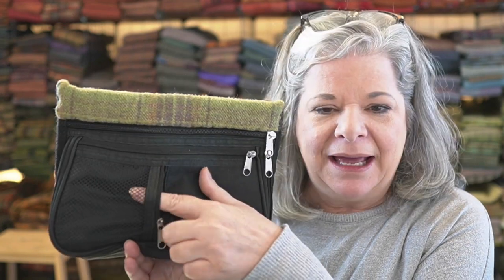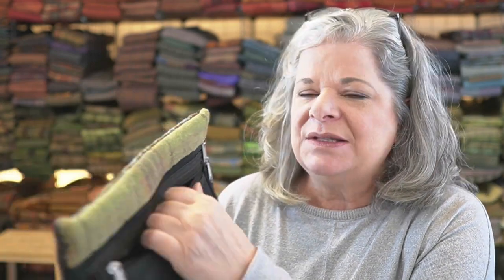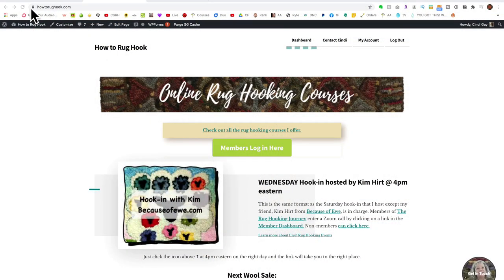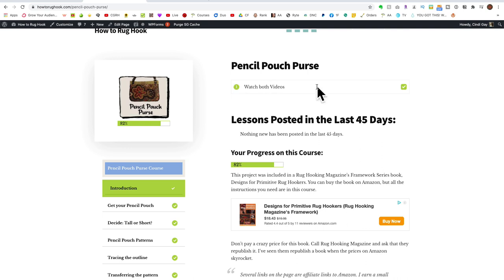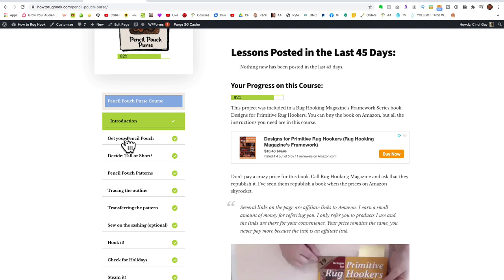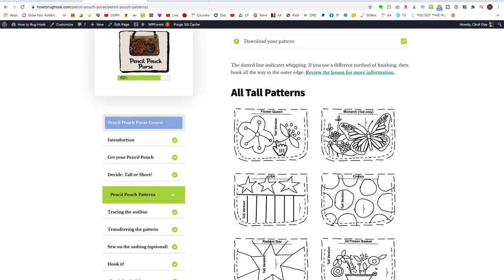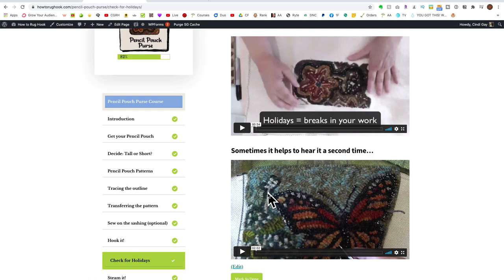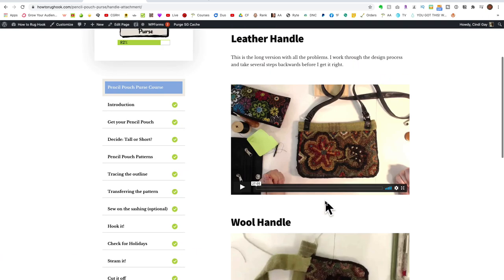Making a rug hooked Pencil Pouch Purse